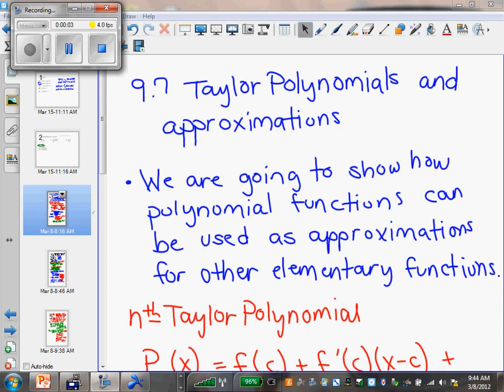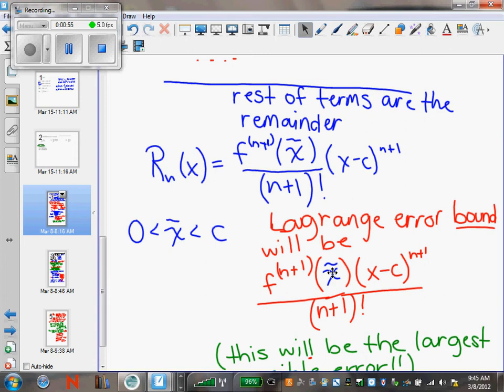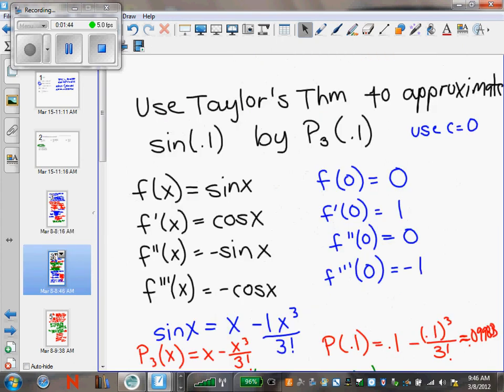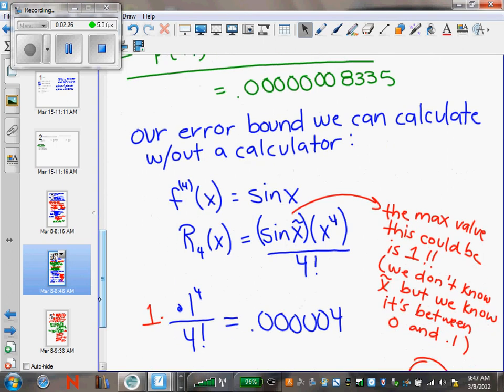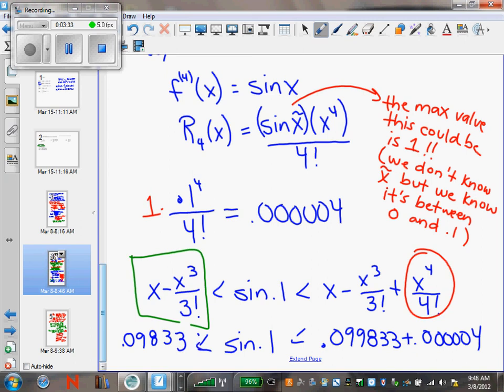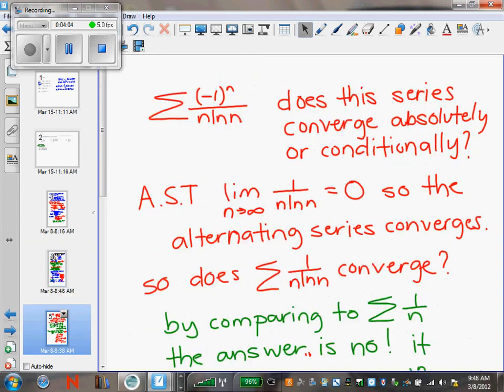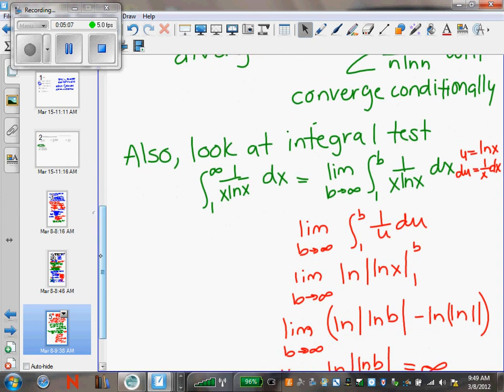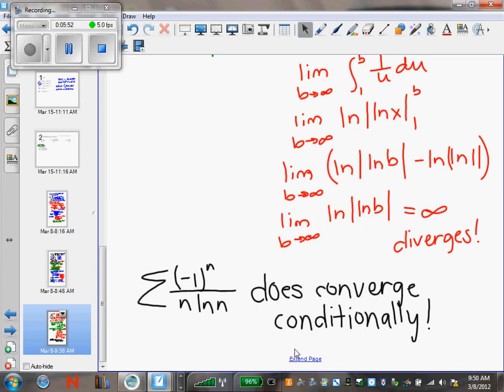BC section 9 7 video